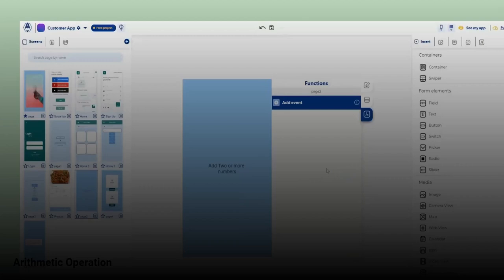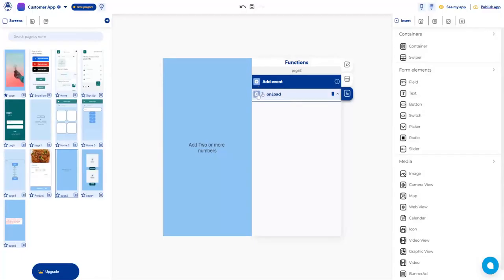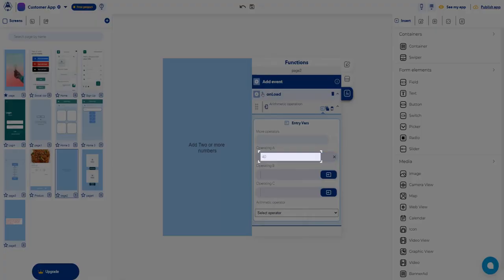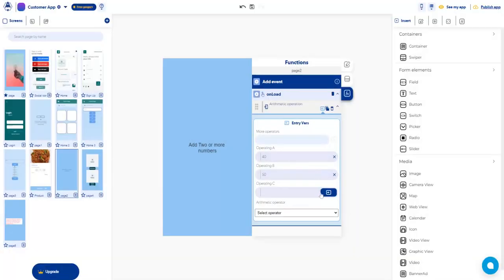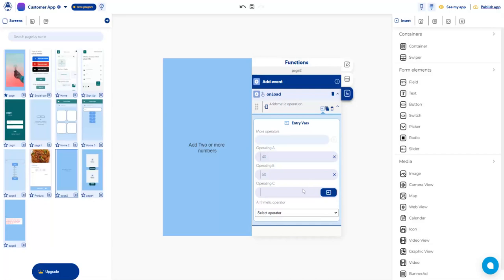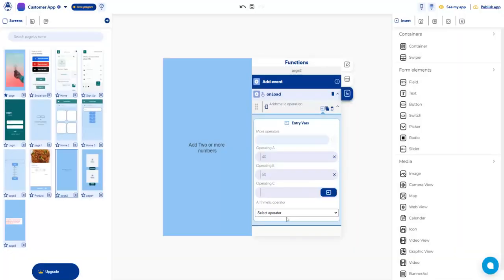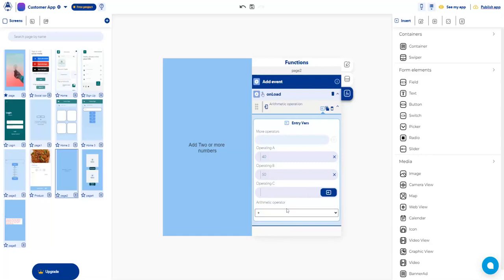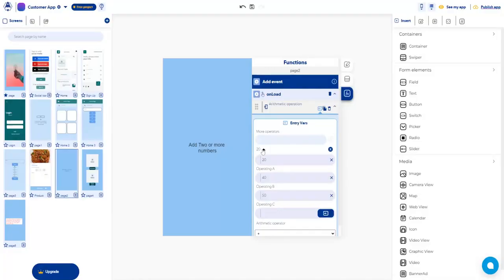Arithmetic Operation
Learn how to perform an arithmetic operation with Apphive